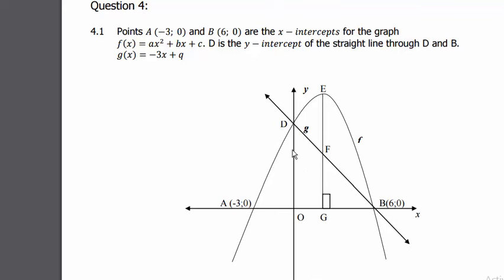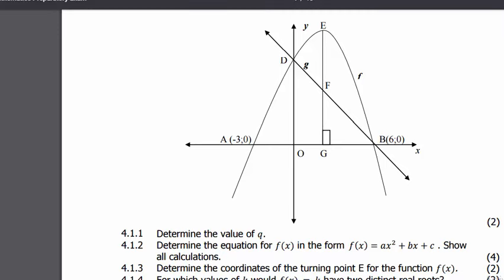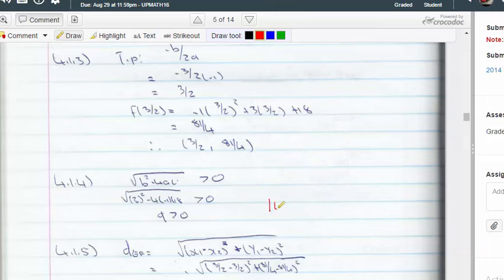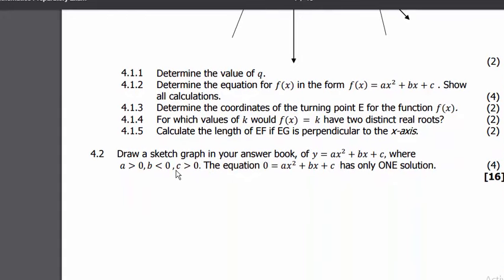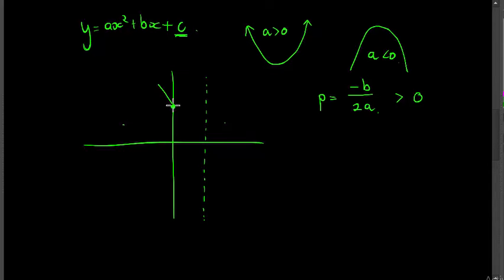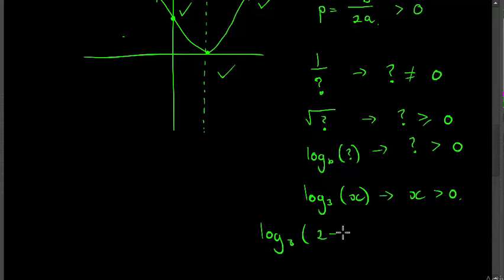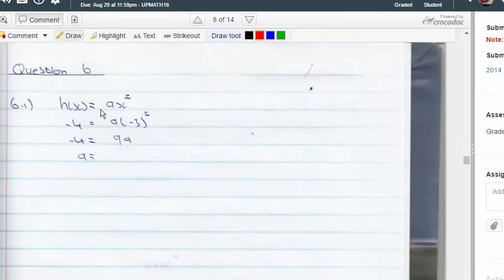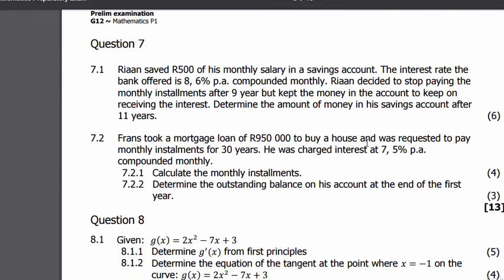Mathematics | Prelim Preperation 2014 Paper 1 | Functions and Graphs | Comments on Student attempts